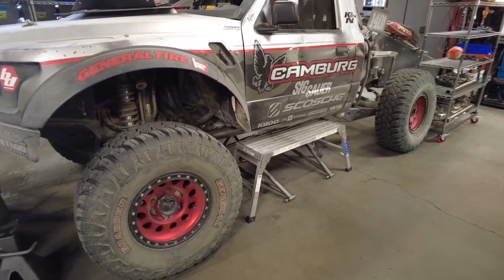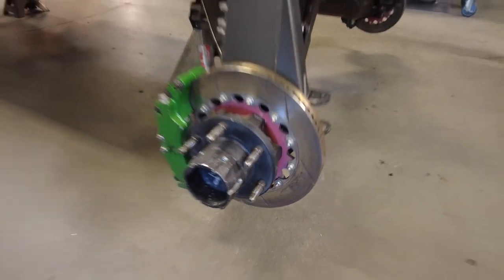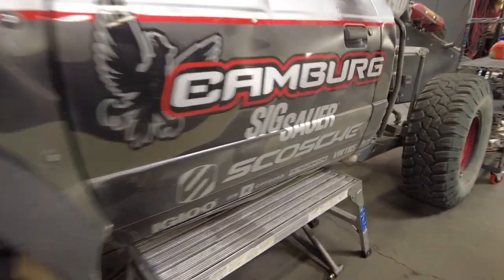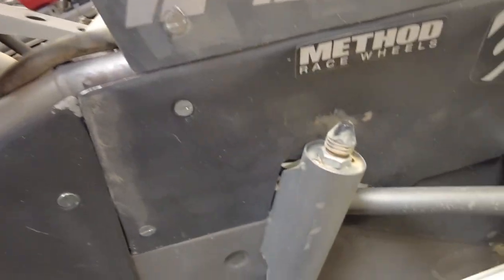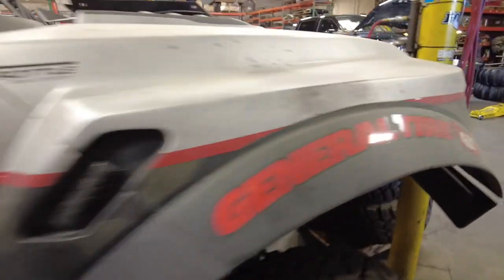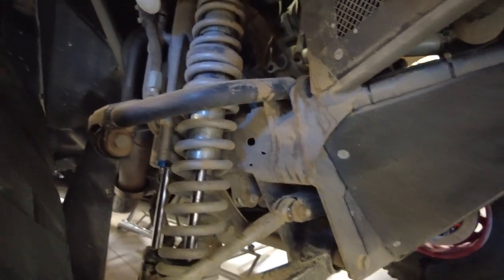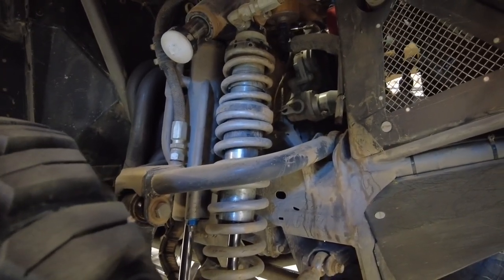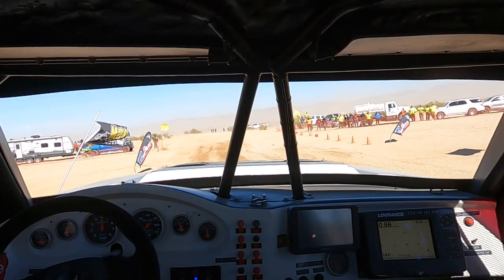Camburg Racing Ford Ranger 1450 race truck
Check out the Camburg Racing Ford Ranger race truck the "CAMBURG KIDS" race. Full walk around video with in car action from the last race filmed on the new GoPro Hero 9 Black.

This Truck runs our full front bolt on long travel system, rear 4 link kit, full floater rearend, fox shocks, all on a Ford Ranger EDGE.

37" General Tire X3 muds mounted on Method 17" bead lock wheels, Fox coilovers and bypass shocks, Sparco Seats, Pyrotect fuel cell, Camburg Rear end, and more!